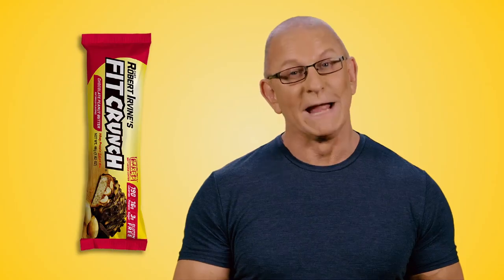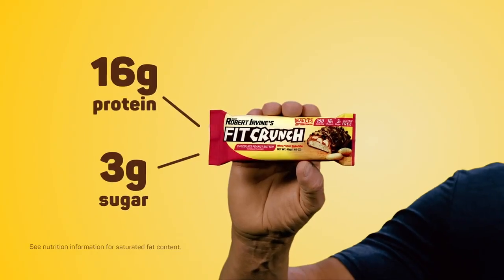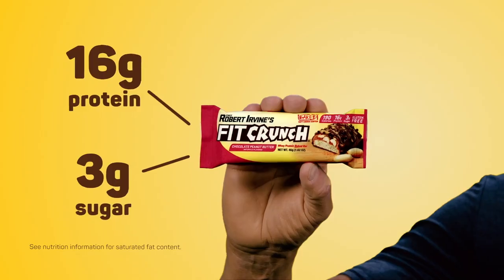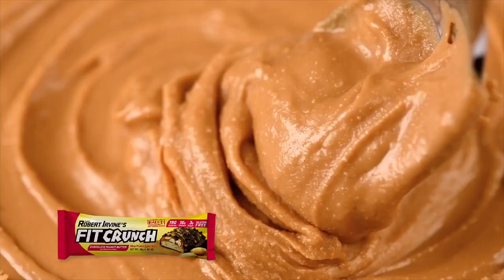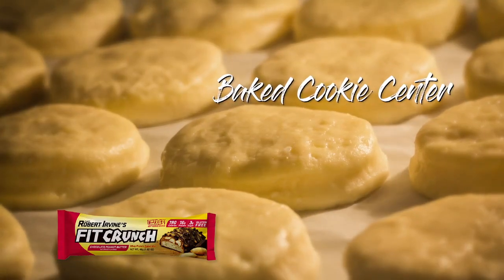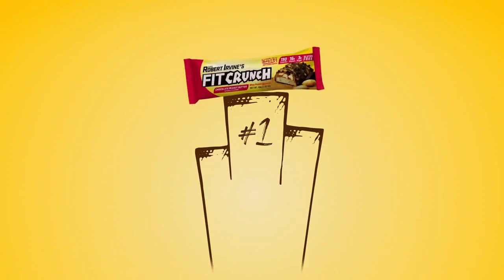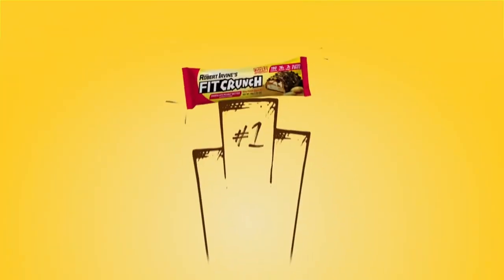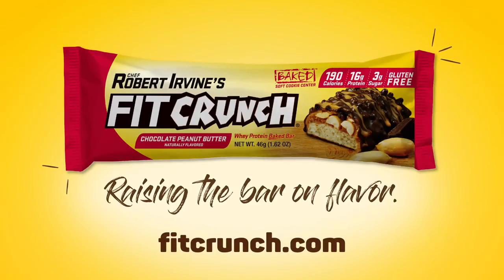Why Choose Robert Irvines Fit Crunch Whey Protein Bar?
Robert Irvine's Fit Crunch Whey Protein Bar is made from a unique protein blend. It contains no high fructose corn syrup. Created by co-founder and celebrity chef, Robert Irvine, to provide quality nutrition and an unmatched taste that you'd expect from a world-renown chef. It is enjoyed by athletes, fitness enthusiasts, and families.

Robert Irvines Fit Crunch Whey Protein Bar-